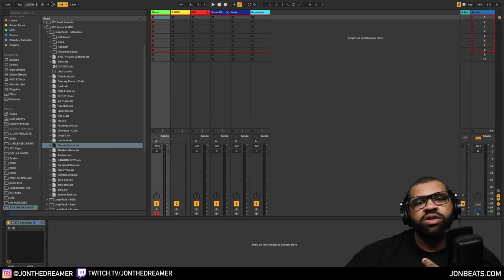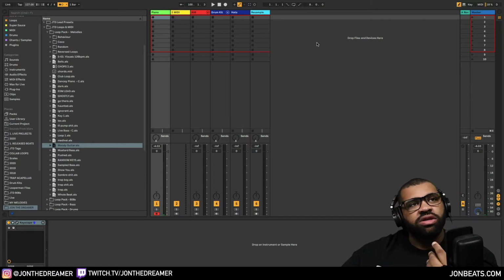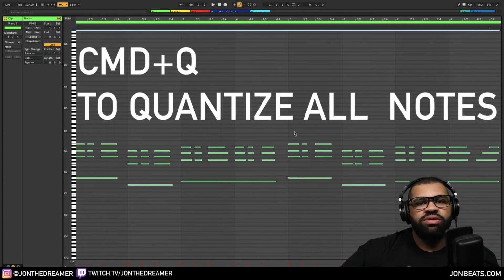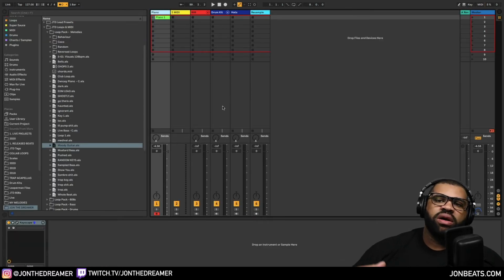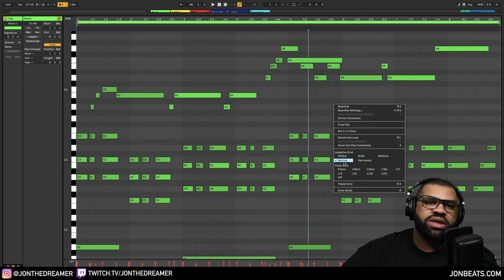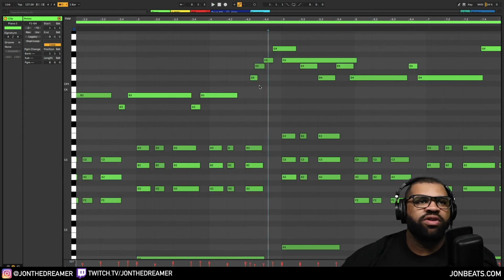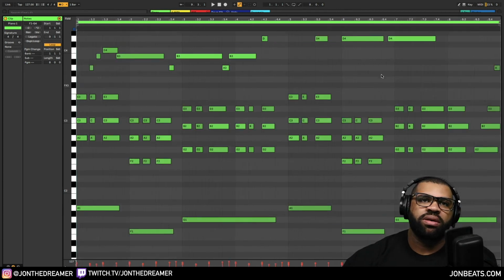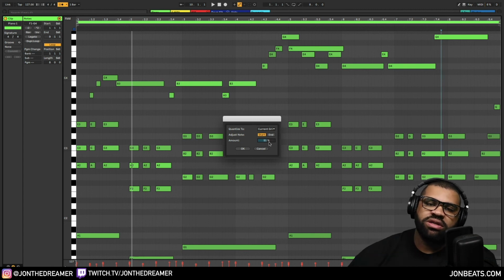Quantizing in Ableton Live 10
Looking to learn how to quantize your midi notes within Ableton Live 10 - The correct way? In this video, JON THE DREAMER breaks down his simple quantizing method for Ableton Live 10